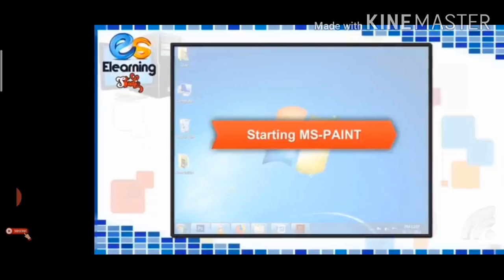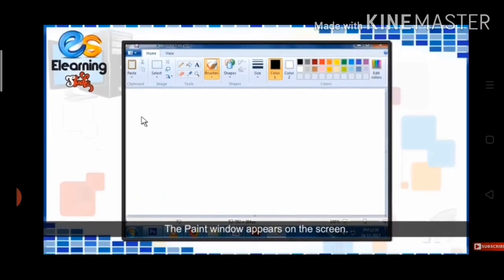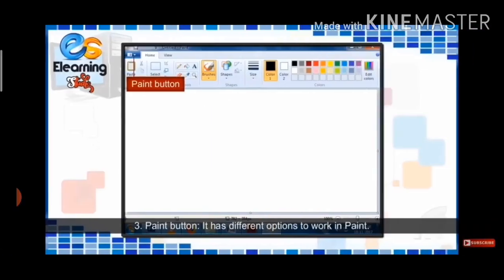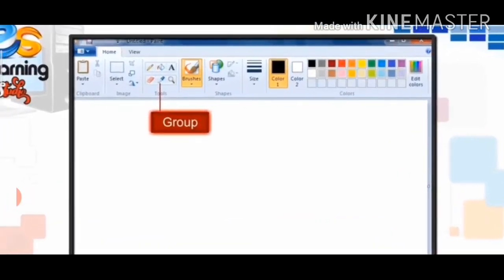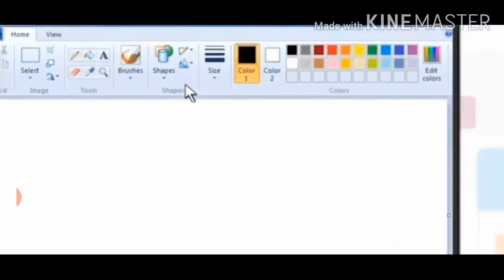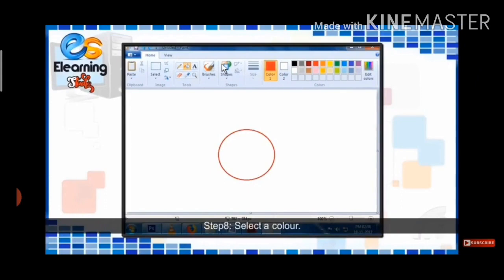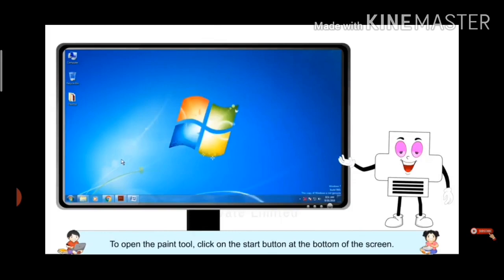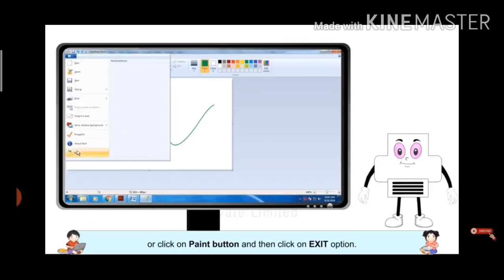Class 1 drawing with computer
Introduction to paint